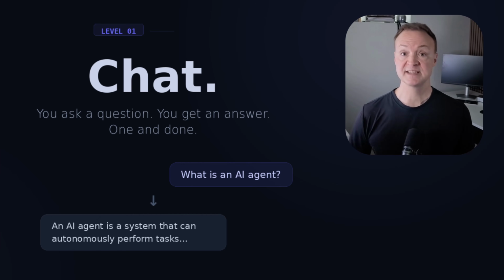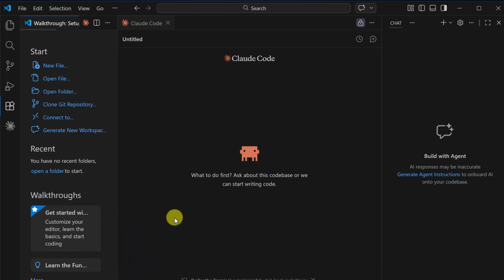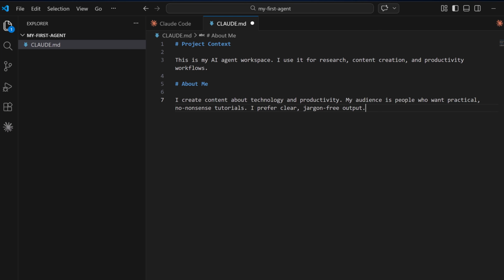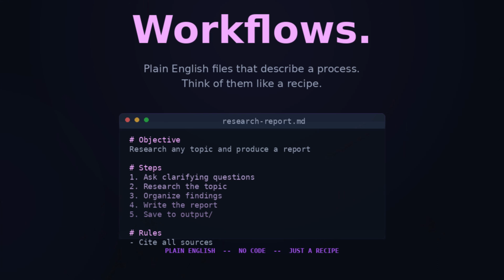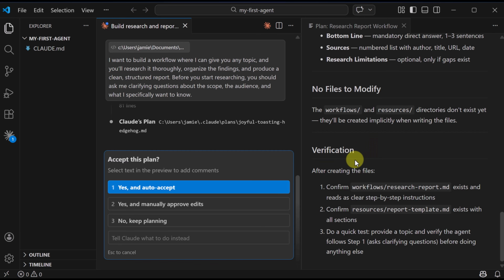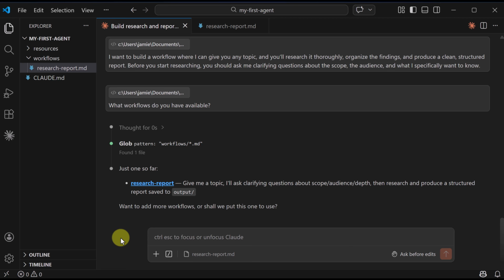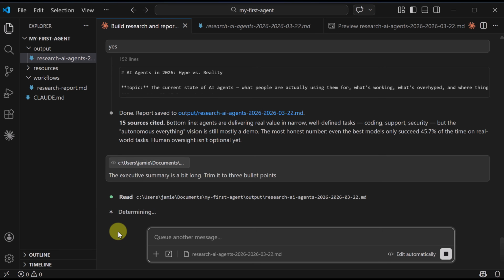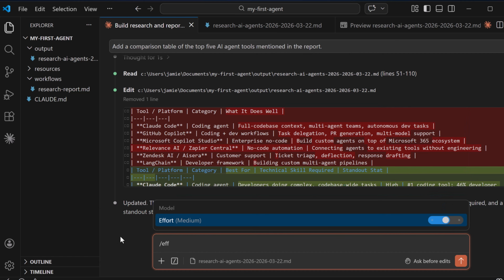Claude Code: Build Your First AI Agent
How to use Claude Code to build an Agent. You don't need to know how to code to build your own AI agent -- and in this video, I'll prove it. I'll walk you step by step through creating an agentic workflow using Claude Code and VS Code so your AI can research, plan, and deliver results on its own.

In this tutorial, we go beyond simple app building and into agentic workflows -- where you give the AI a goal and it figures out the steps on its own. You'll learn the three levels of working with AI (chat, building, and agentic), how to set up VS Code with the Claude Code extension, why the CLAUDE.md file is a game changer for your projects, and how to build and run a real research agent from scratch. We also cover plan mode, iterating on results, automatic memory, and the five biggest mistakes to avoid.

Timestamps:
0:00 Intro
1:00 What is an agentic workflow
3:37 Setting up VS Code with Claude Code
5:07 Quick orientation of VS Code
6:42 Setting up your CLAUDE.md file
9:22 CLAUDE.md comparison -- with vs without
10:50 Automatic memory in Claude Code
11:16 The three layers of agentic workflows
12:45 Building your first agent with plan mode
18:03 Running the research workflow live
21:12 Iterating and refining results
22:22 Five mistakes to avoid and pro tips
24:58 Wrap up and weekly challenge